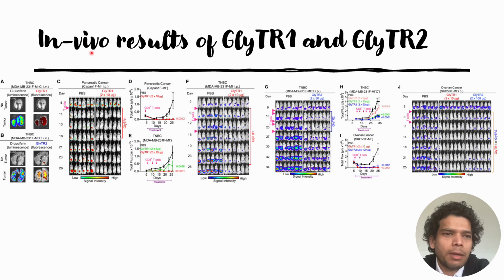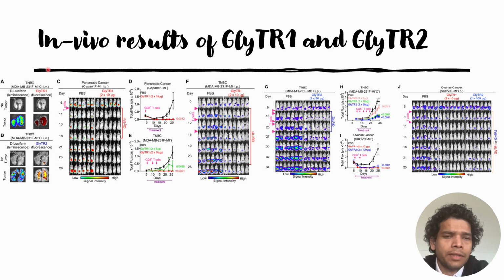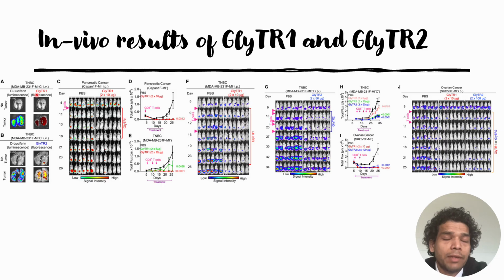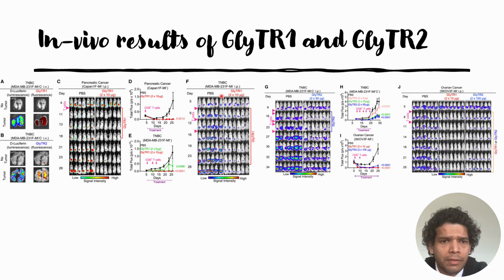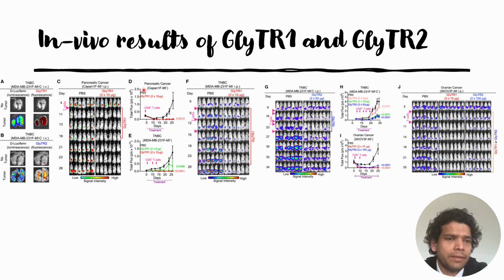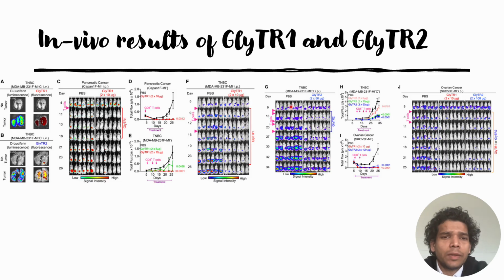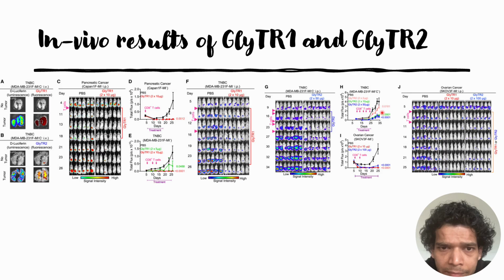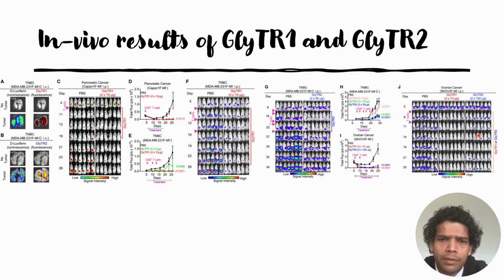In-vivo results for GlyTR1 and GlyTR2 on humanized mice Code: 1138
Gist: Here GlyTR1 and GlyTR2 are tested on humanized mouse model. Tumors were luciferase labelled and GlyTR1 and GlyTR2 are fluorescence labelled (figure 4a, b). GlyTR1 is tested on mouse injected with either CAPAN-1 MHC-1 deficient or TNBC with MHC-1 deficient. In both the cases the there is significant tumor suppression compared to the control (figure 4c-f). For GlyTR2, either TNBC MHC-1 deficient mice with COSMC gene knockout or ovarian cancer (SKOV3F MHC-1 deficient) are used in the humanized mice. For TNBC, there is tumor suppression, but it seems like tumor relapses but still lower than control, however for SKOV3F, there is a tumor suppression with time compared to the control consistently (figure 4g-j). All these indicate that the GlyTR1 and GlyTR2 can work in the in-vivo system.